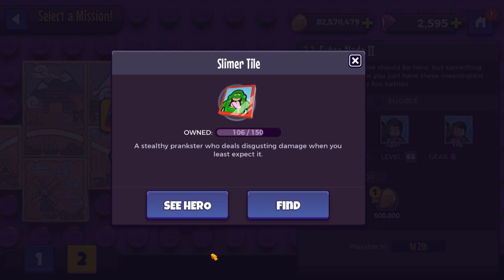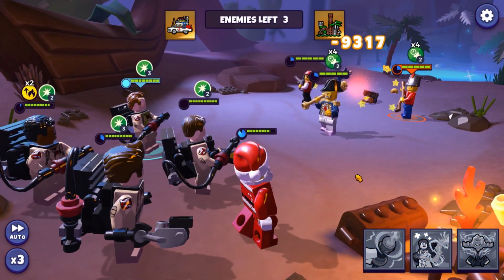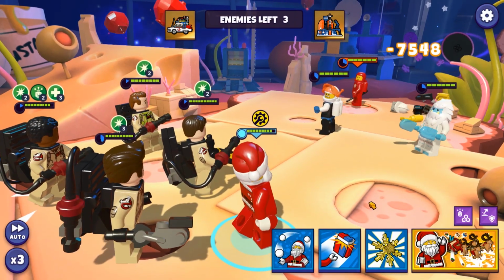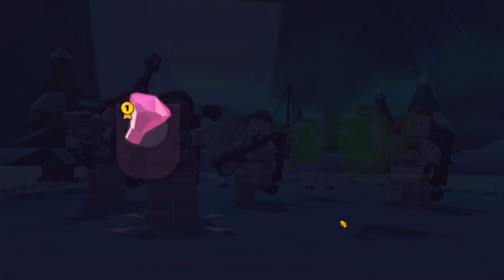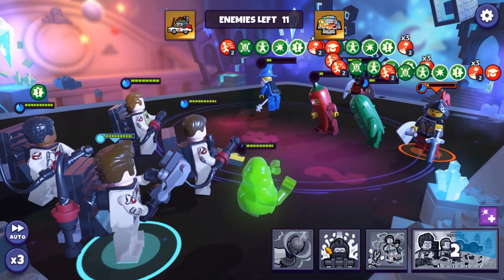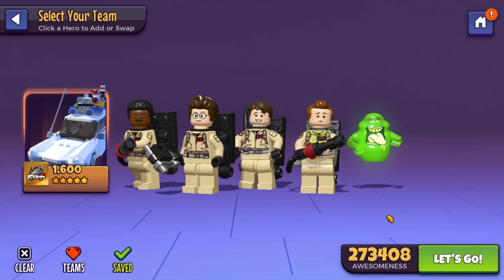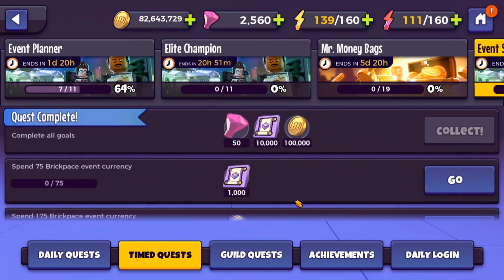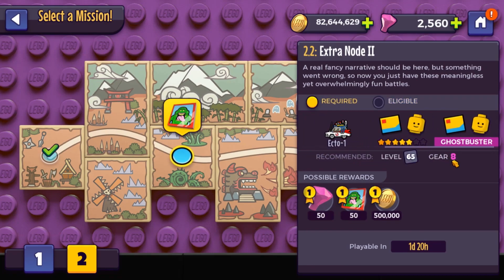LEGO Legacy: Heroes Unboxed - Ghostbusters Event New Chapter!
LEGO Legacy: Heroes Unboxed Gameplay. Recorded during the start of the Ghostbusters event rerun.

Another post-recorded video. Here I'll be playing through the new Ghostbuster nodes that were included in this update. A much needed addition as you can now farm Peter Venkman and Ray Stantz directly!